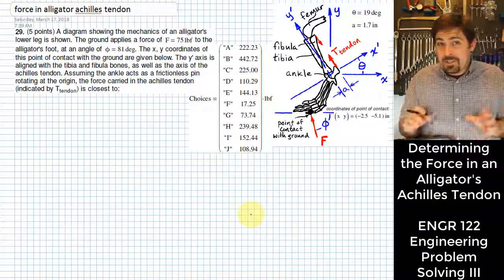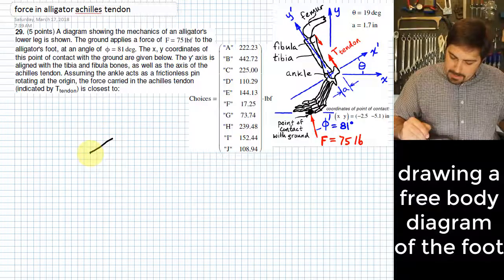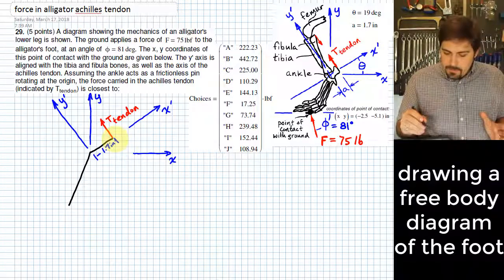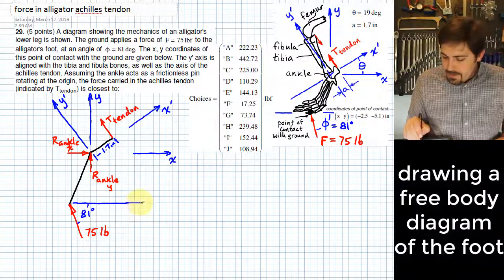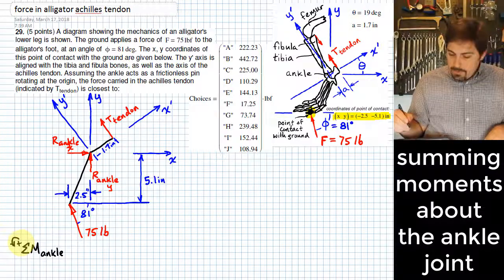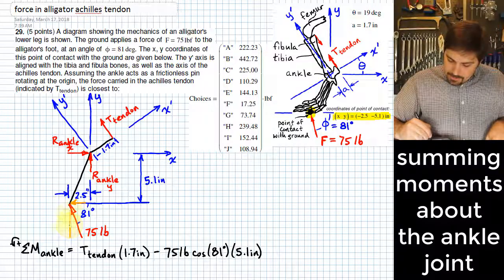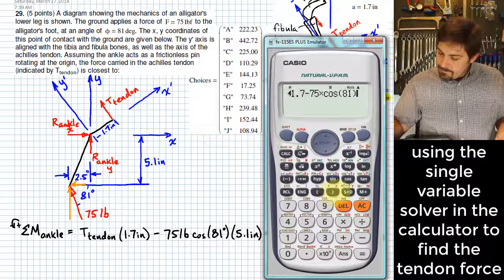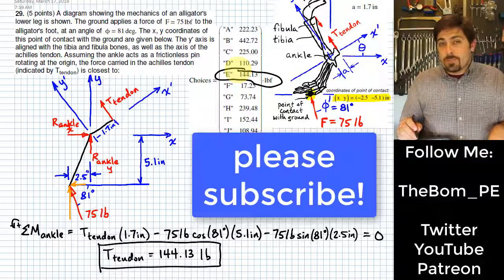Determining the Force in an Alligator's Achilles Tendon | Rotated Axes | Coordinates of a Point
Here the force in the Achilles tendon of an alligator is computed given a contact force with the ground. Two coordinate systems are shown, one aligned with the direction of certain bones in the alligator leg, the other aligned with vertical and horizontal. Coordinates of the location of the ground contact point in the horizontal-vertical coordinate system are given. Moments are summed about the ankle joint (which acts like a pinned joint) in a rotational equilibrium equation to find the tension in the Achilles tendon.